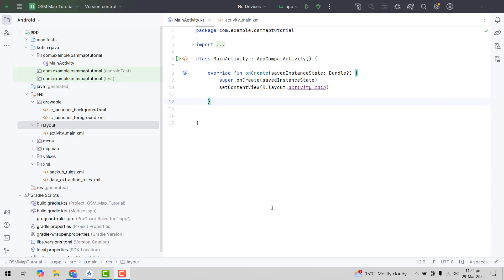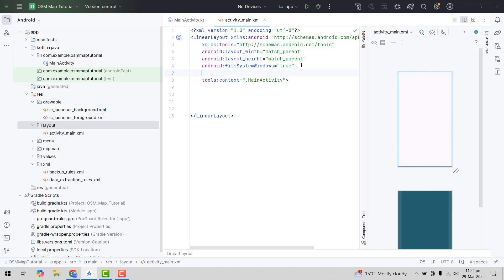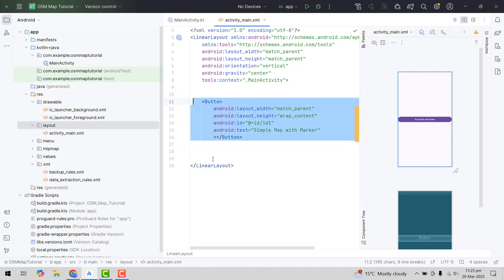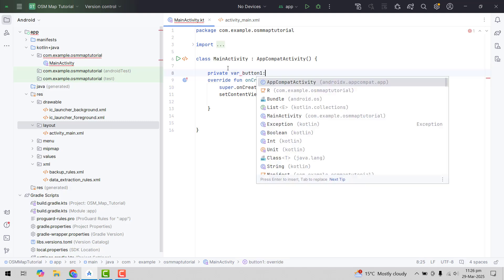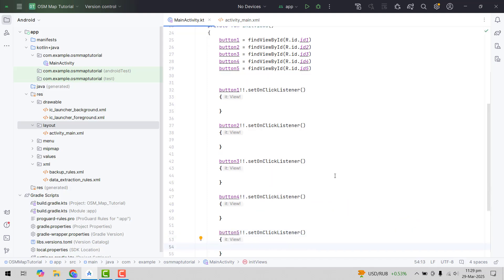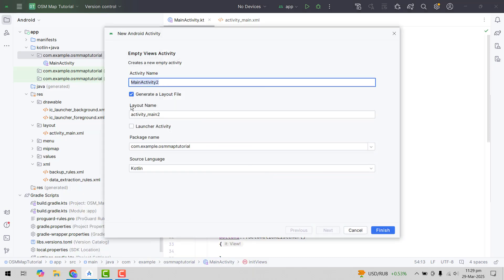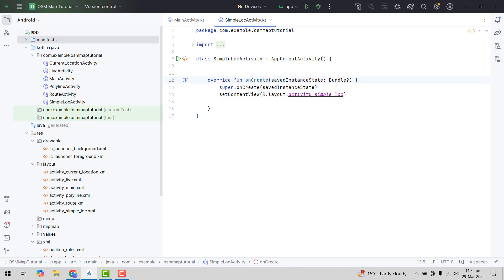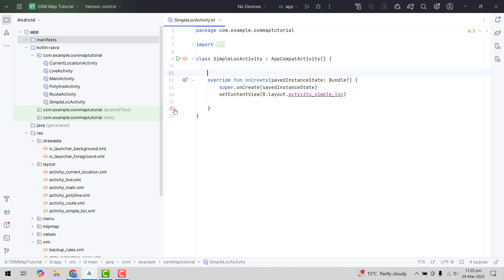Open Street Maps SDK in Kotlin - Part 2 | SDK Integration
"Get ready to explore OpenStreetMap in Android development! In this first episode, I’ll walk you through a live demo of OpenStreetMap SDK in Kotlin and show what’s possible with this powerful mapping tool. Whether you’re a beginner or an experienced developer, this series will help you integrate OpenStreetMap into your Android apps with ease.